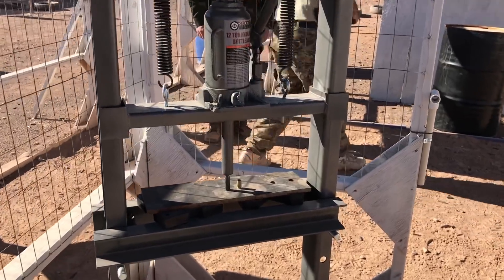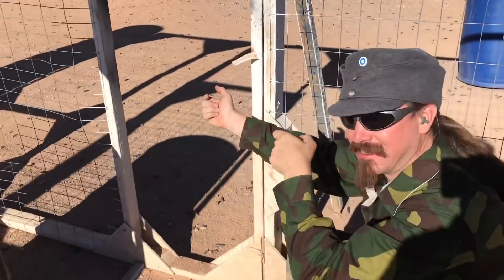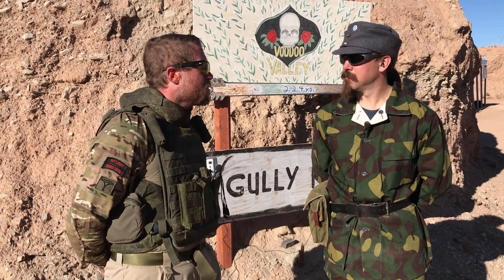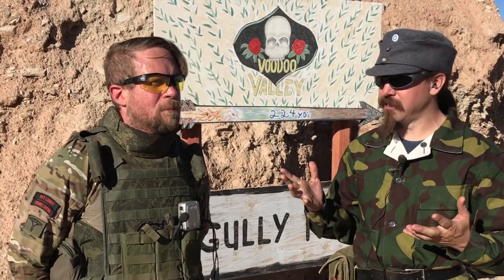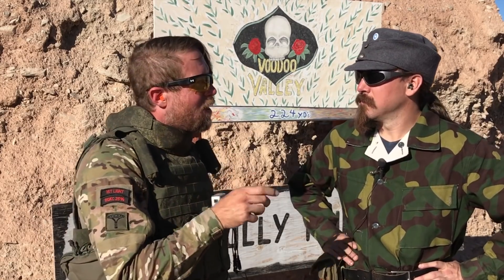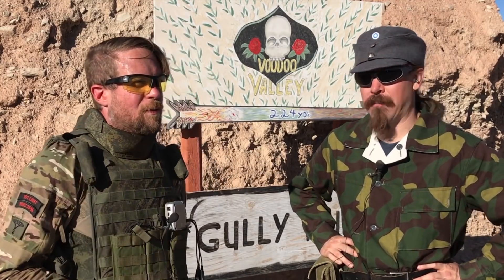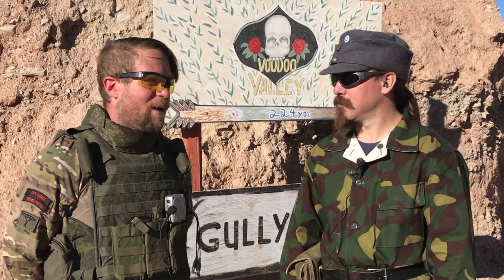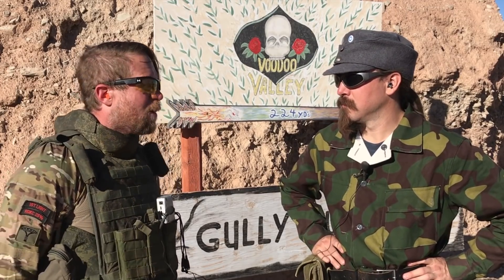Rifle Dynamics' Red October AK 2017 - Stage 3: California Build Party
Stage 3: California Build Party!
Use the hydraulic press to set a rivet in your new homebuild before fighting off he assault of paper targets with your 10 round magazines!

InRangeTV was at the first Red October AK match in 2016, and we returned in 2017.  The match is nearly double the size of the inagural event, coming in at over 200 competitors!

Ian brought his Valmet, and Finnish gear in the AK "Light" division.

Karl competed in "Armored" with 6b43/45 "Ratnik" Russian LBV and plates along with the Ak74 he won last year now field modified to replicate Russian specialist configs.  We're lovingly calling this ~12lbs beast the "Alpha" AK.